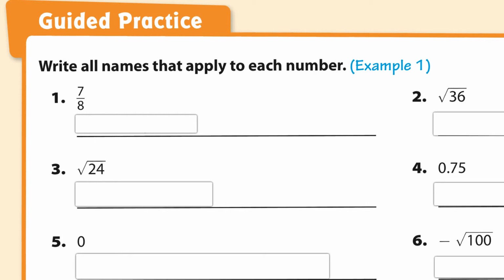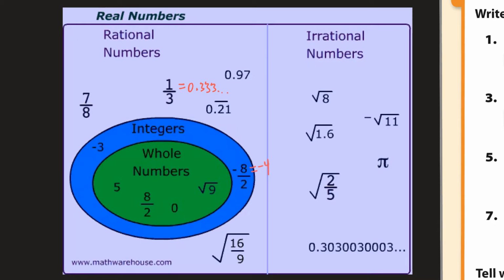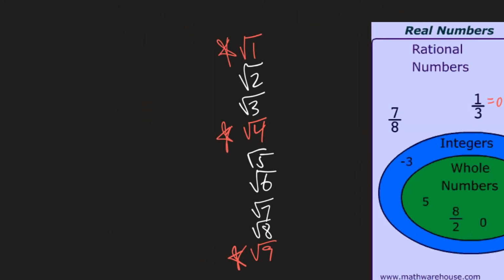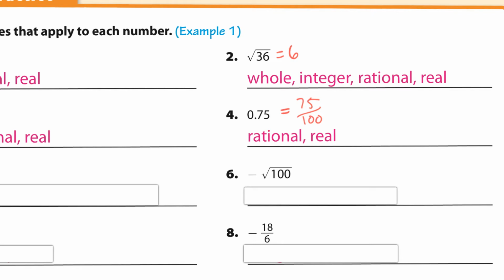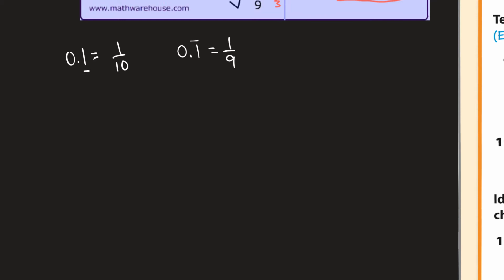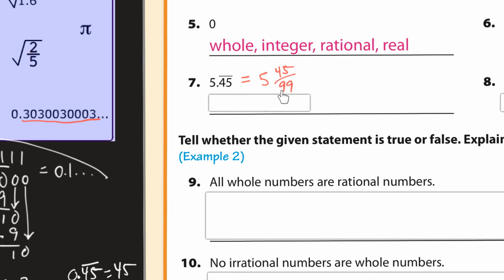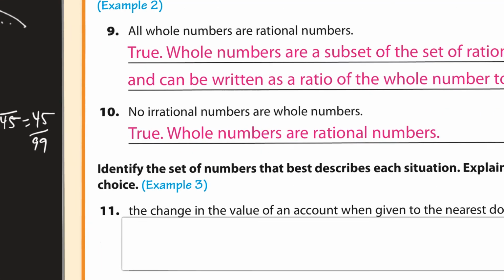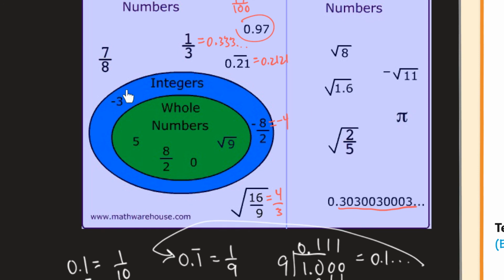Rational and Irrational Numbers Lesson 14.1 Guided Practice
You can find more information at my Go there for math lessons for students and technology training for teachers to learn how to implement distance learning for your classrooms.

Are you a Math 7 Accelerated student using the California Go Math! California edition? If so, enjoy a complete lesson from Mr. Zerrer, a middle school math teacher. This lesson is not endorsed by the textbook publisher, it is rather one teacher's interpretation of the content of the lesson.